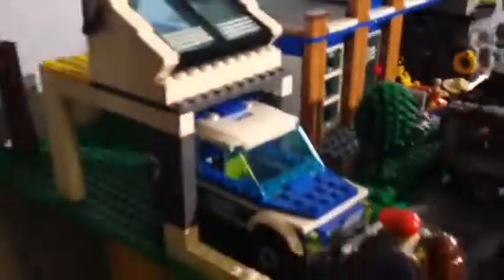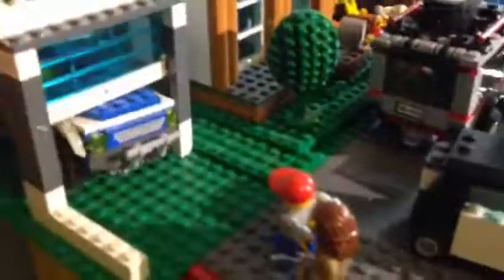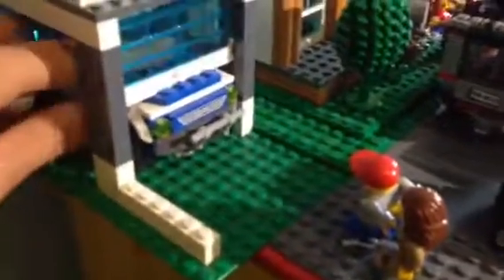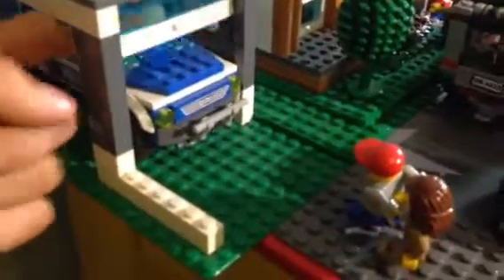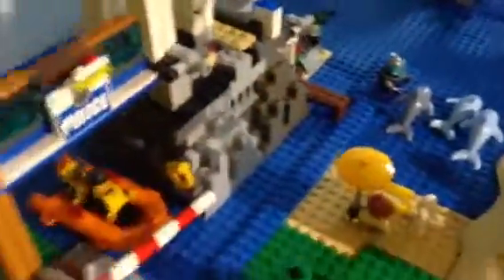LEGO Police Station👮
LEGO Police Station and island prison cell!